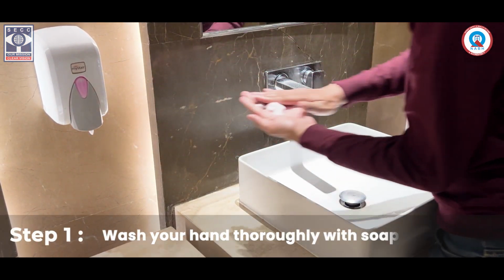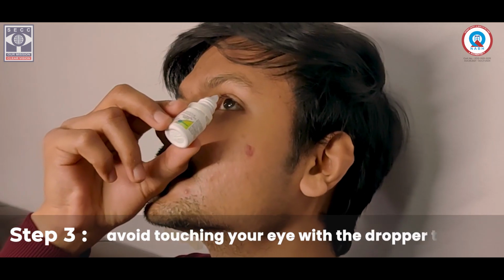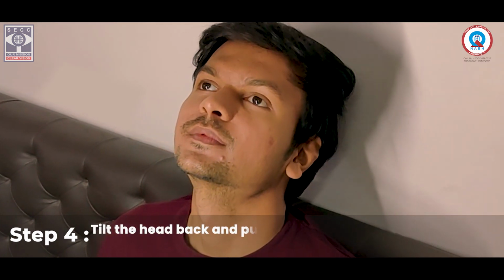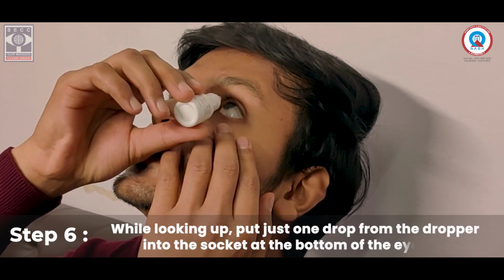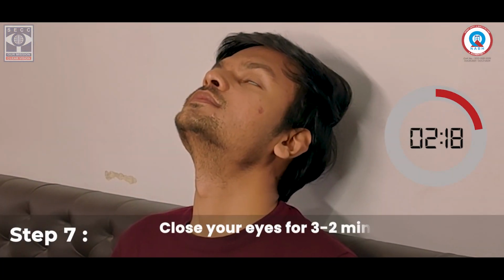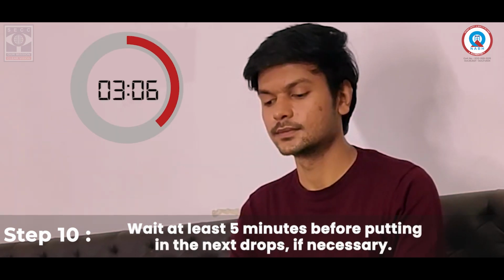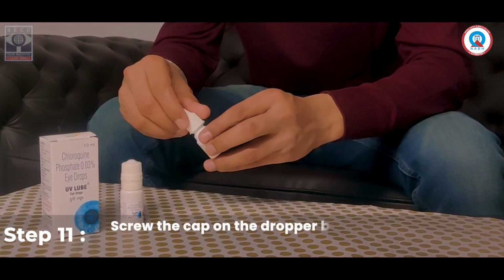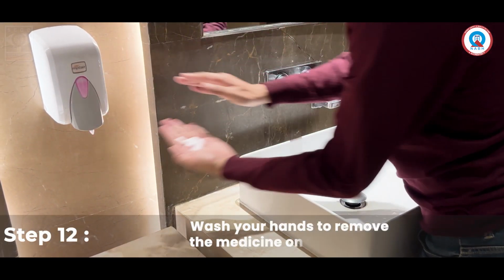Eyedrop Instruction Video | @salujaeyecarecenter brings a drop of care for your eyes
Saluja Eye Care Centre brings a drop of care for your eyes, Follow these steps for proper eye drop administration and care:

Step 1 Wash your hand thoroughly with soap and water.
Step 2 Check the tip of the dropper for any cracks and shake well before use.
Step 3 Avoid touching your eye with the dropper tip.
Step 4 Tilt the head back and pull the lower eyelid of your eye with your index finger in such a way that a pocket is formed.
Step 5 Hold the dropper with the other hand with the tip down.
Step 6 While looking up, put just one drop from the dropper into the socket at the bottom of the eye.
Step 7. Close your eyes for 2-3 minutes, and lower your head.
Step 8 place a finger on the tear duct and apply slight pressure.
Step 9  Wipe off excess fluid from your face with a tissue.
Step 10 Wait at least 5 minutes before putting  in the next drops, if necessary.
Step 11 Screw the cap on the dropper bottle and tighten it. do not wash or wipe the dropper tip.
Step 12 Wash your hands to remove the medicine on your hands.

Address - 4, Babji Ngar, AB Road, Near Mahindra Showroom, Niranjanpur, Indore